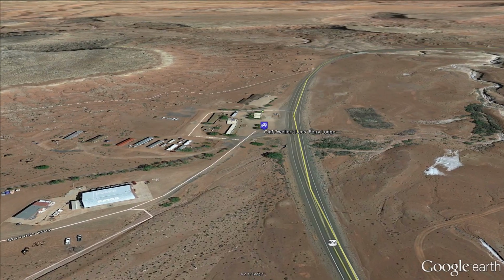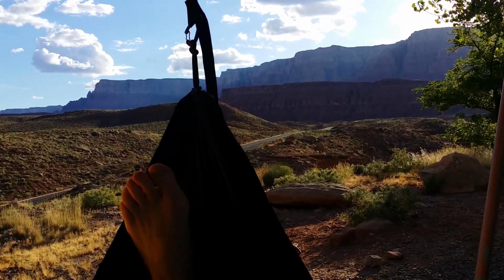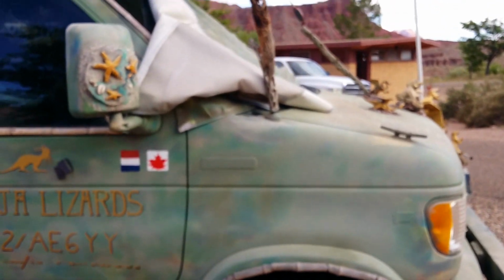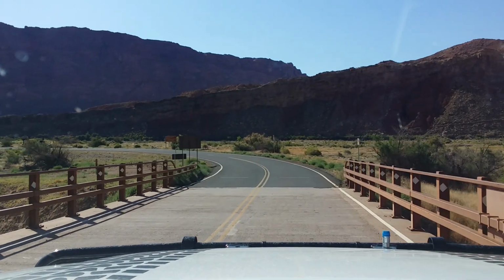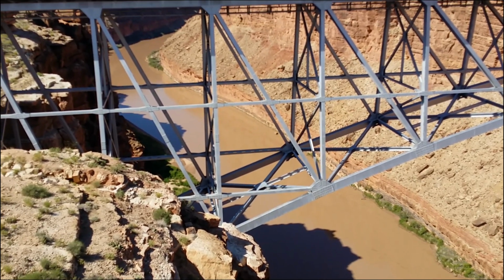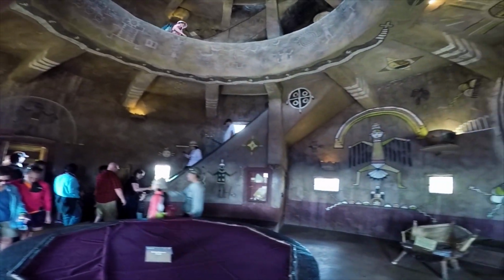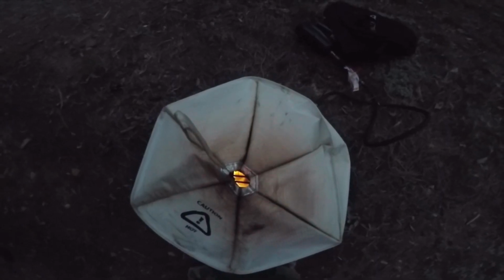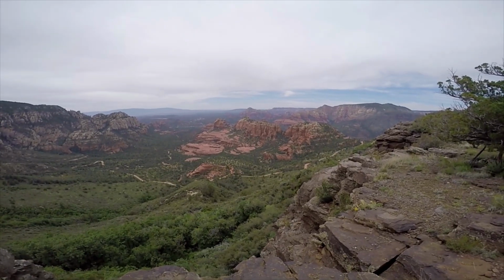Rim to Rim Adventures - Pt 3 Toroweap to Sedona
Rim to rim adventure 1st Rim Red Canyon 2nd Toroweap. Now we head to Sedona to camp on the rim overlooking the Red Rocks at an amazing site all by ourselves! Enroute we take you by the Vermillion Cliffs and dine at a secret place called Cliff Dwellers for a fantastic lunch stop. Next we camp at Lee's Ferry for more spectacular views of the red cliffs and the mighty Colorado River with some interesting history. Wait til you see the custom overlanding rig built by Baja Lizards at the camp ground with their Australian Red Lizards. From there we take to the Little Colorado River overlook in tha Navajo Nation, then Desert Tower & thw South Rim Grand Canyon. Then finally we 4 wheel it down to the rim overlooking the Red Rocks of Sedona AZ.